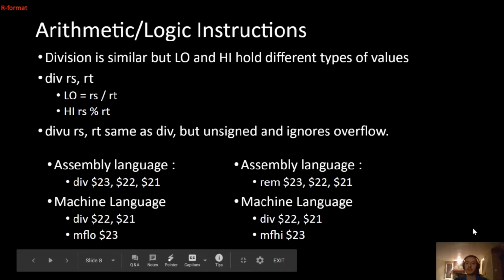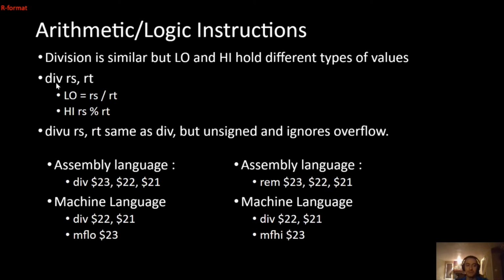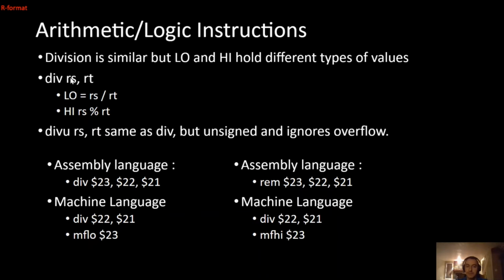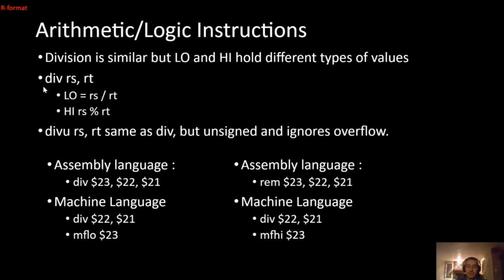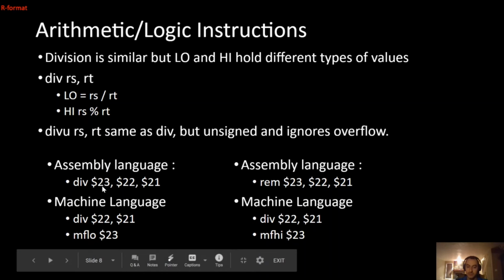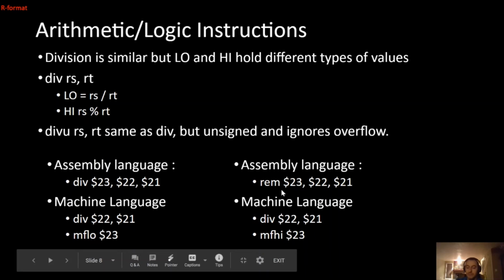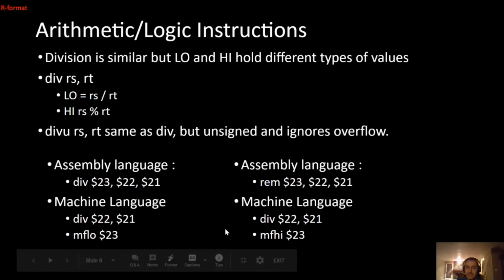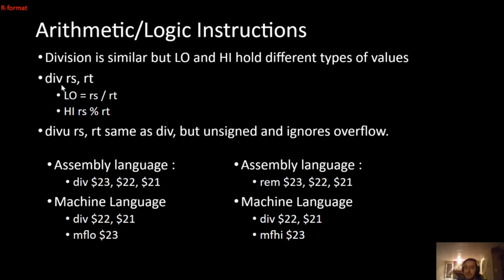Machine Language 03